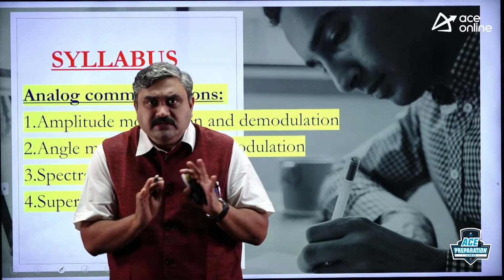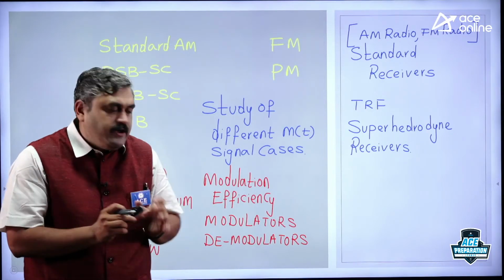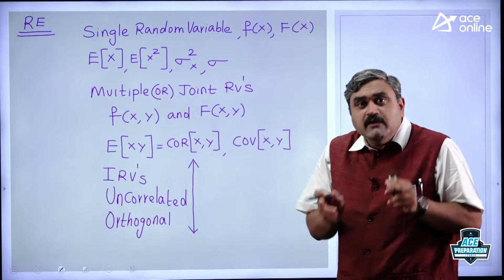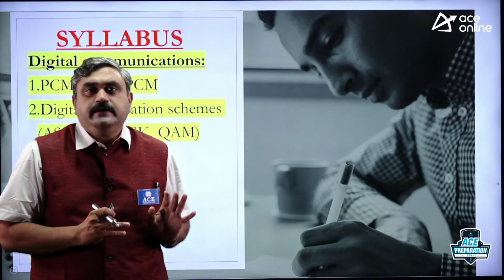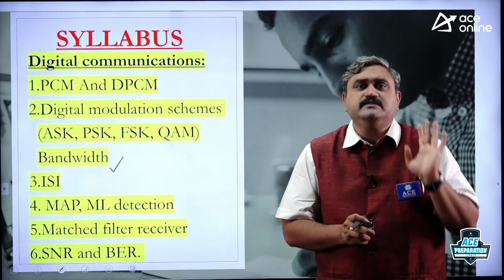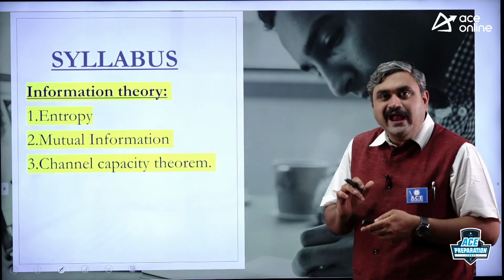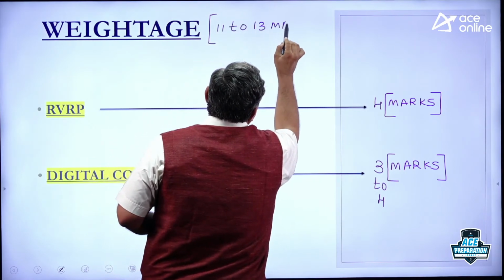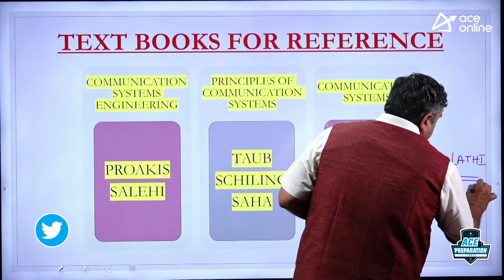Communication - Preparation Strategy for GATE 2023/24 | Saravan sir | EC | ACE Online Live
In this Live Session , Mr. Saravan sir  will discuss the Preparation Strategy for Communication . It will be helpful for the aspirants preparing for GATE 2023 / 24.